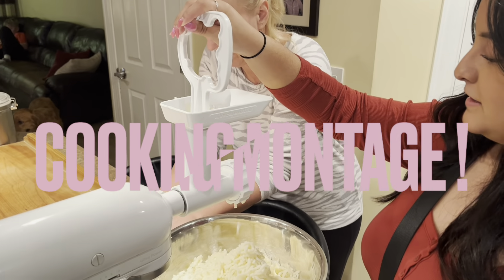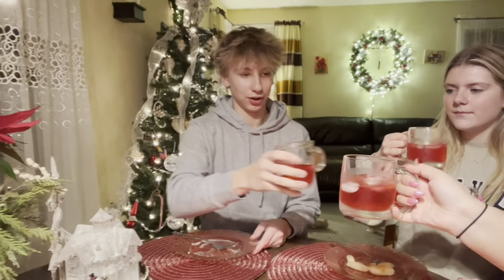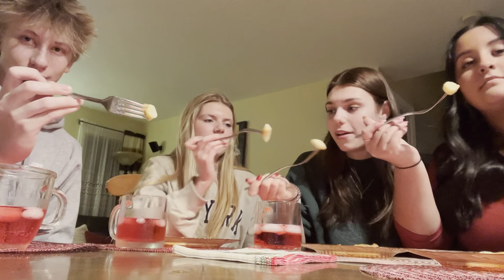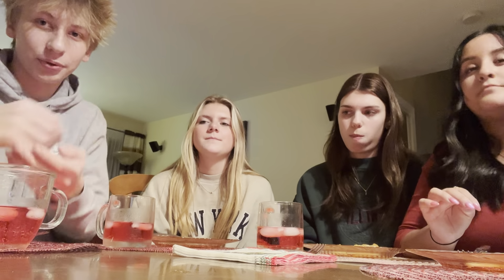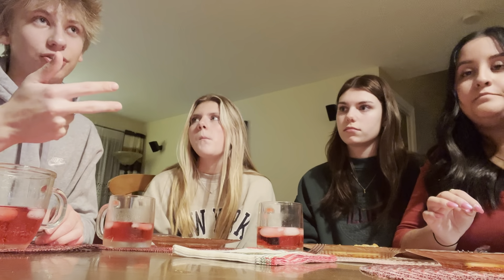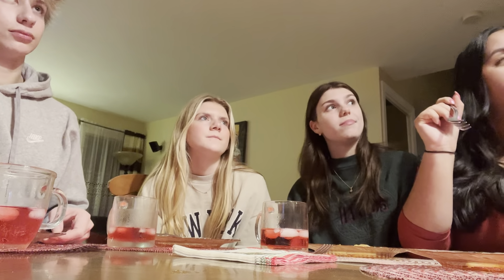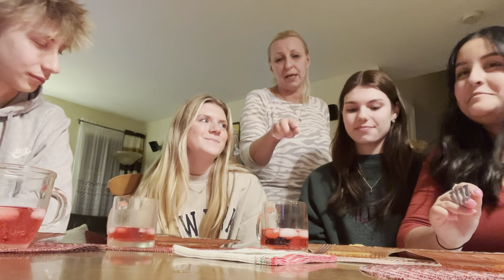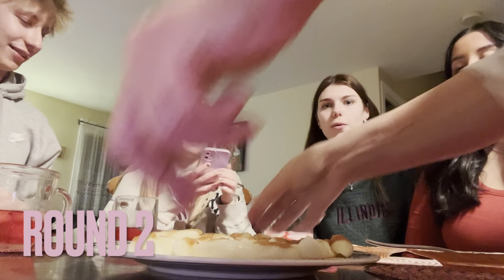A Little Taste of the World: Episode 5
Join Jessy Gone and Maggie Armstrong as they try kluski!